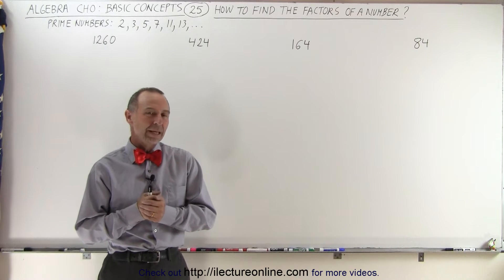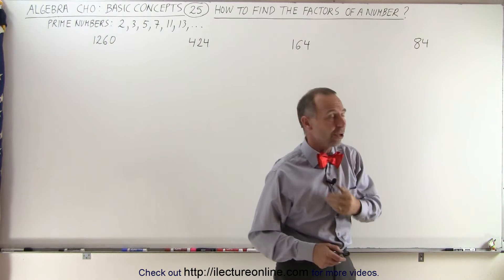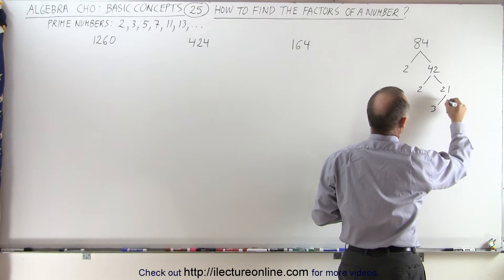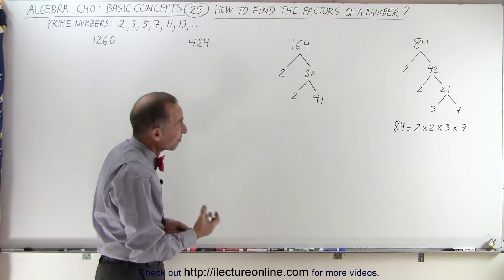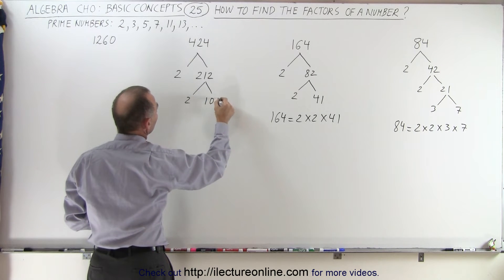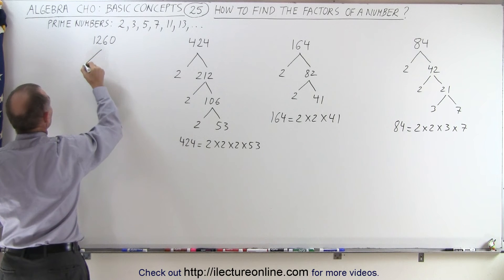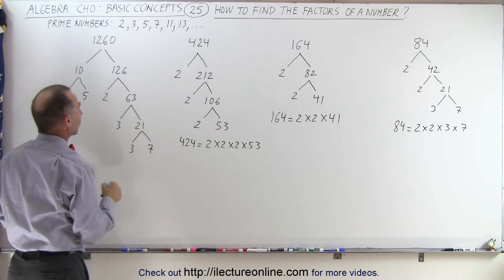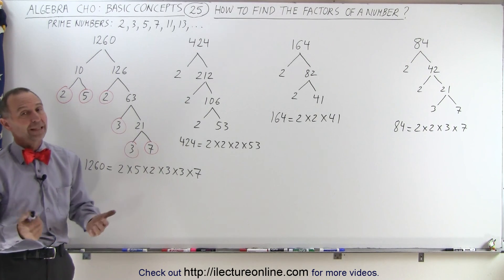Algebra - Ch. 0.5: Basic Concepts (25 of 26) How to Find the Prime Factors of a Number?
In this video I will show how to find the lowest common denominator, LCD, of some more complicated numbers: 1260, 424, 164, and 84.